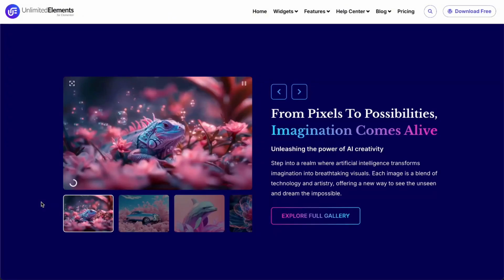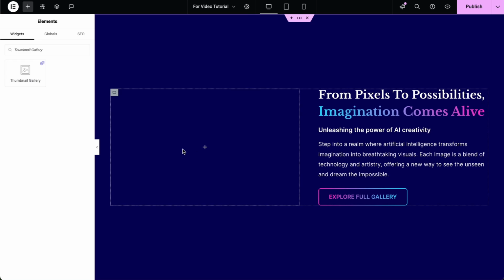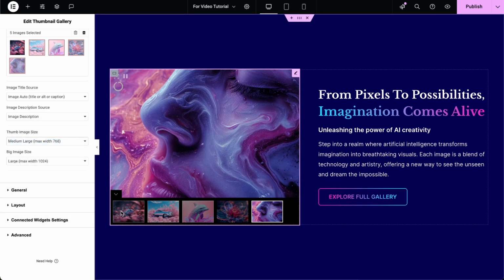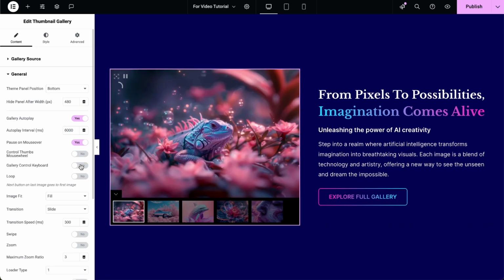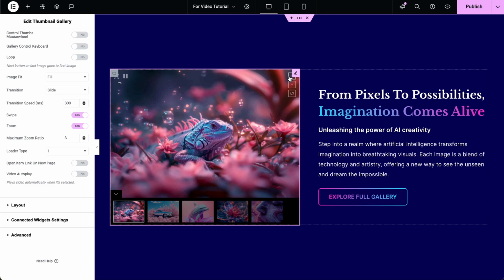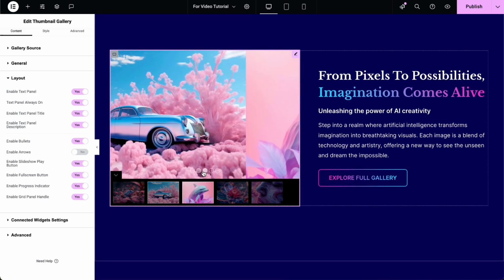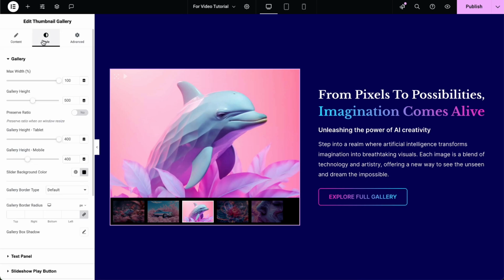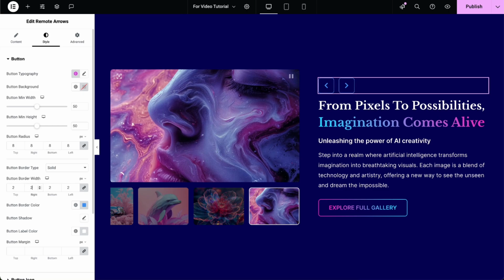How to Create a Free Thumbnail Gallery in Elementor (Step-by-Step Guide)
Looking to showcase images or videos on your website in a clean, user-friendly way—without spending a dime? The Thumbnail Gallery widget for Elementor is an easy-to-use tool for adding a simple image and video gallery to your website, enhancing visual content with minimal effort. In this step-by-step guide, we’ll walk you through the process of creating a free thumbnail gallery in Elementor, so you can highlight your visual content beautifully and boost engagement with ease.